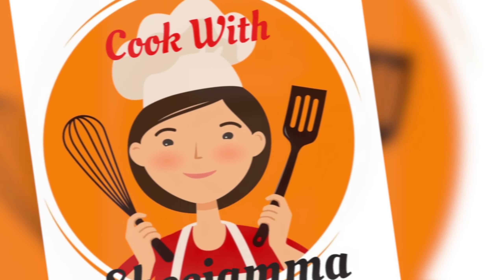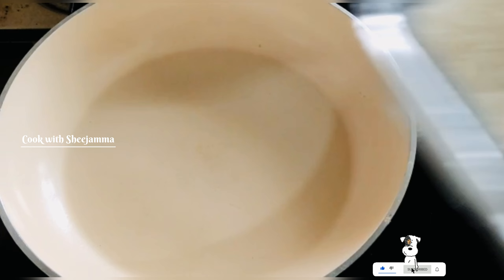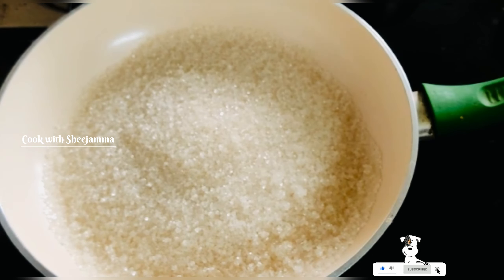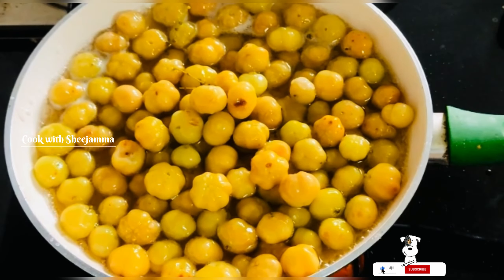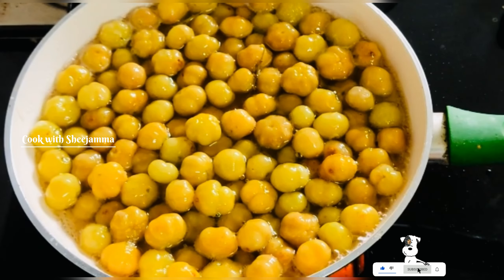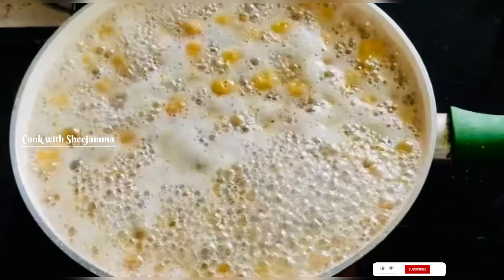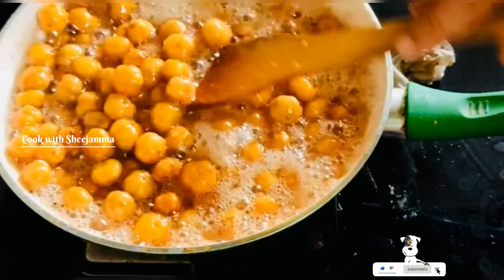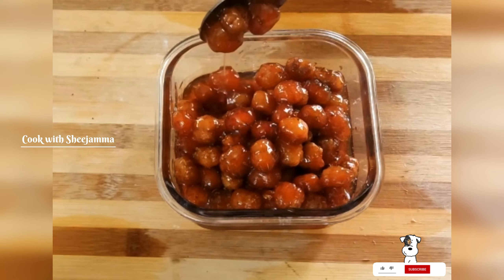അരിനെല്ലിക്ക ഒരു തവണ ഇതുപോലെ ഉണ്ടാക്കി നോക്കൂ || Star Gooseberry Recipe in Malayalam || Short Video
Ingredients:
അരിനെല്ലിക്ക വിളയിച്ചത്
Star Gooseberry  (അരിനെല്ലിക്ക) - 1/2kg
Sugar (പഞ്ചസാര) - 1/4 kg
Water (വെള്ളം) - 125ml